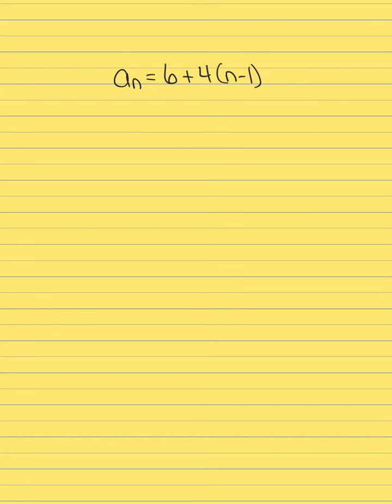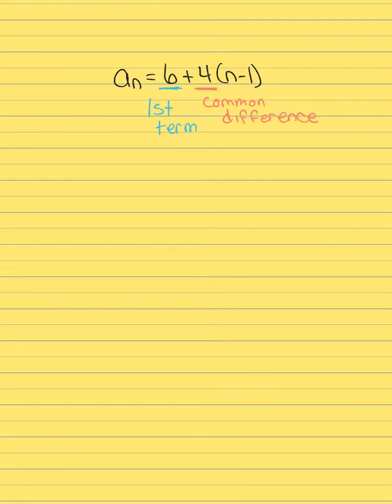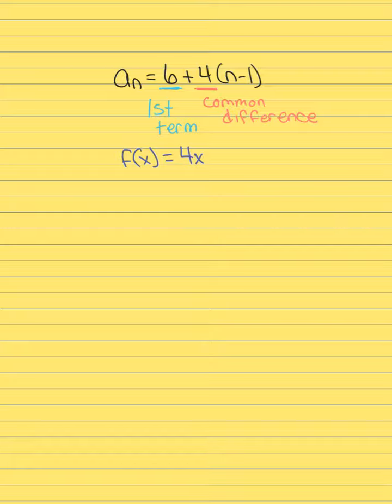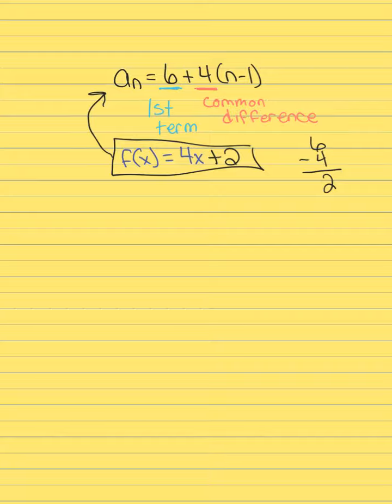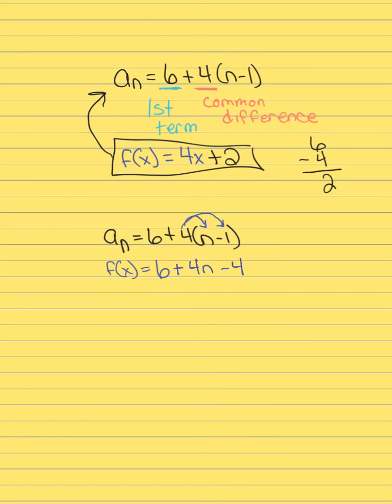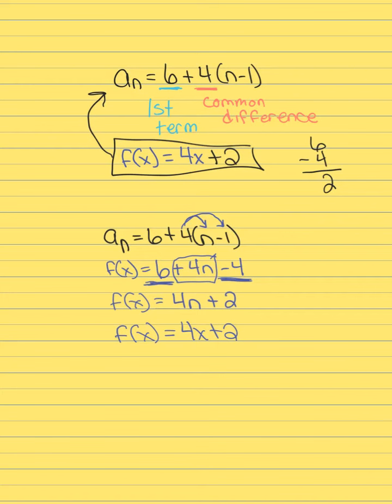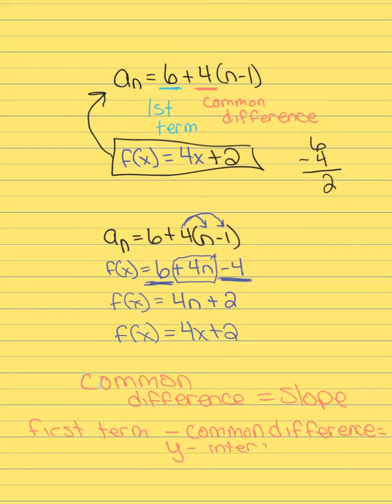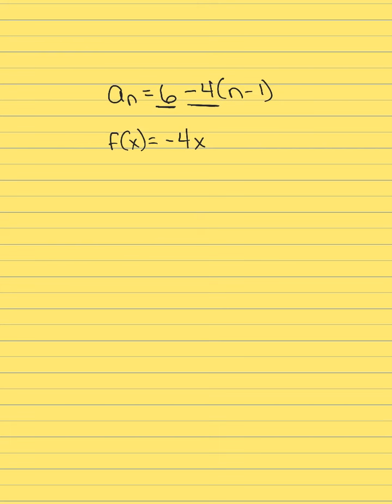Arithmetic to function notation